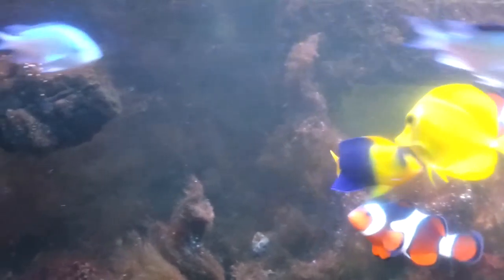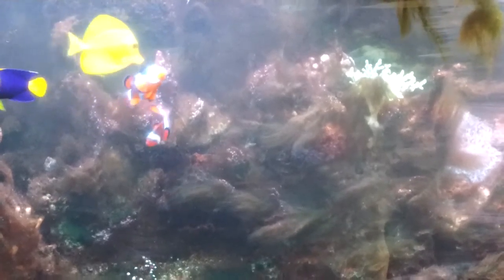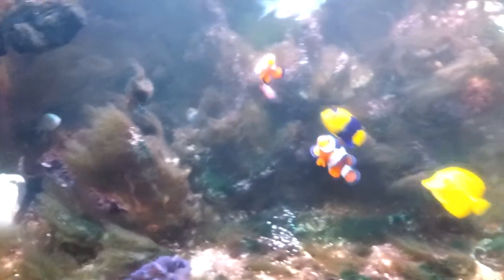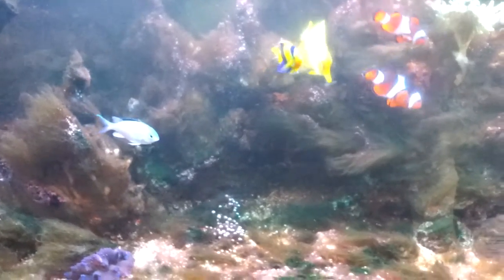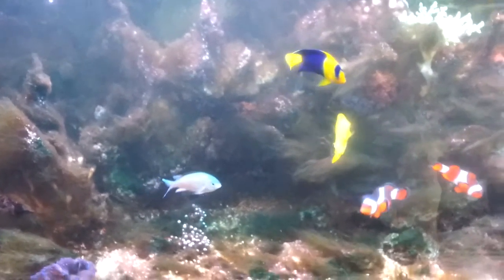Saltwater tankfalls apart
8 years no problem until now